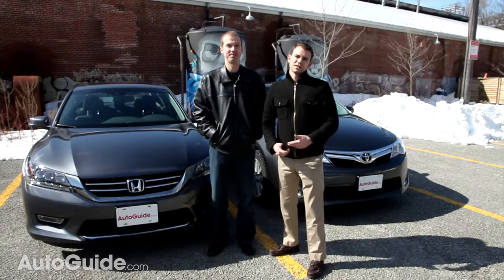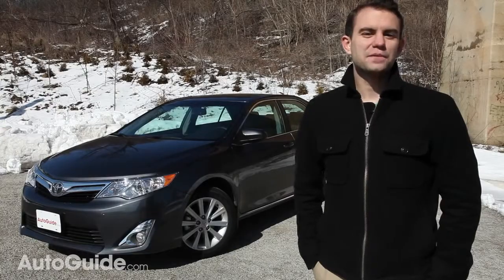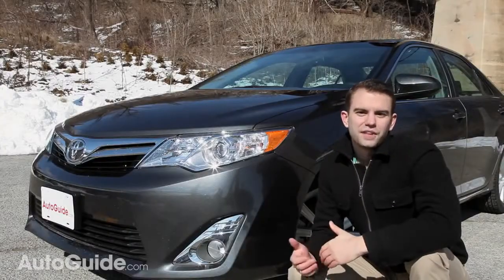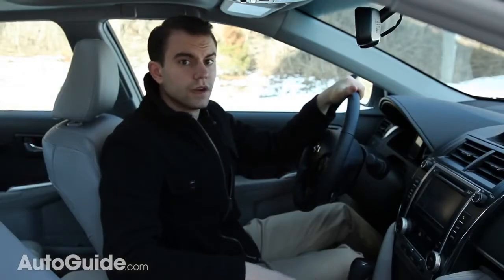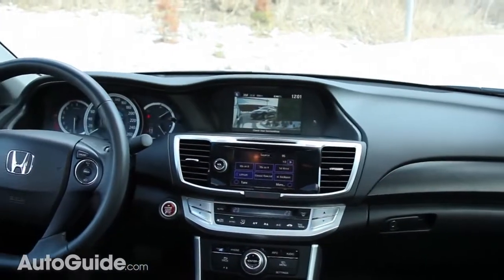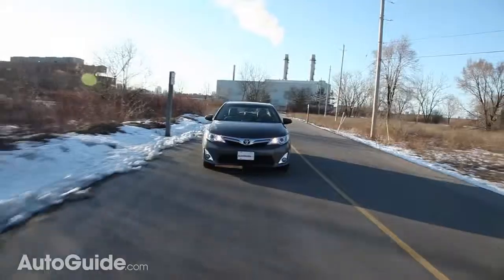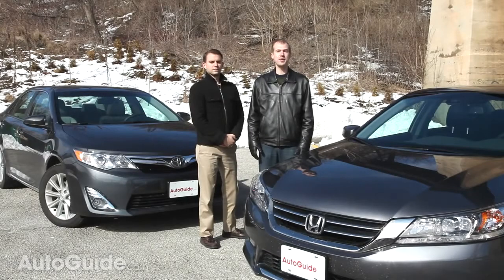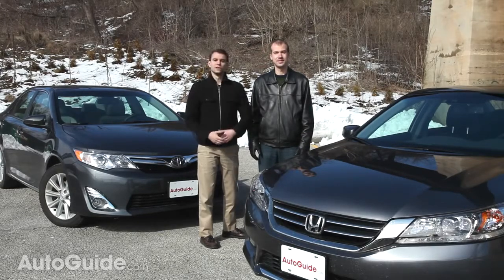▶ PERBANDINGAN TOYOTA CAMRY DENGAN ALL NEW ACCORD 2013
DEALER HONDA JAKARTA

MELAYANI PEMESANAN WILAYAH JABODETABEK

INFORMASI PEMESANAN SILAHKAN HUBUNGI

MARKETING EXECUTIVE HONDA

ERWAN HONDA

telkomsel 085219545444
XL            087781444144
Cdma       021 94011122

Dapatkan cashback terbaik dan bonus2 menarik yg mempercantik mobil anda

nb.memberikan yang terbaik untuk anda
pelayanan maximal
kepuasan anda adalah kepuasan saya